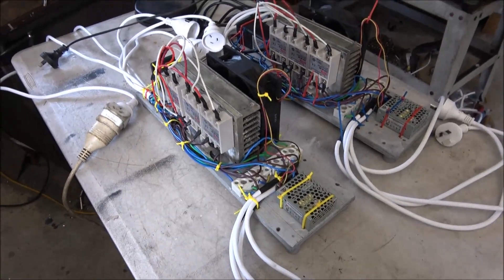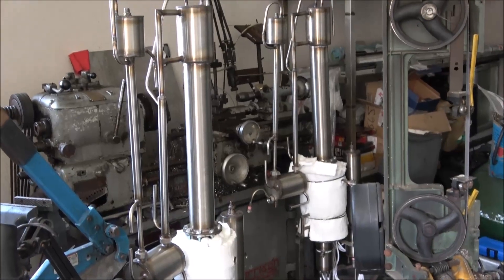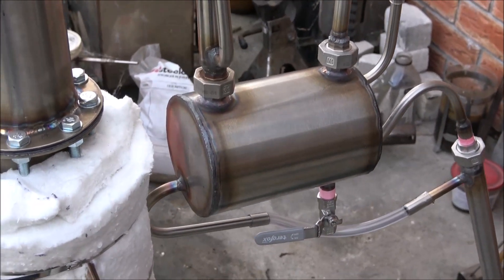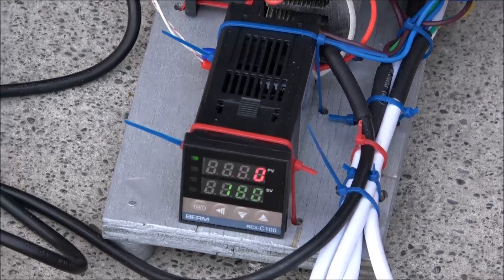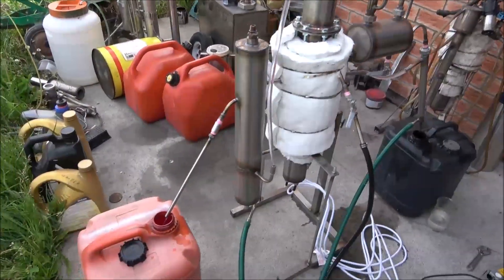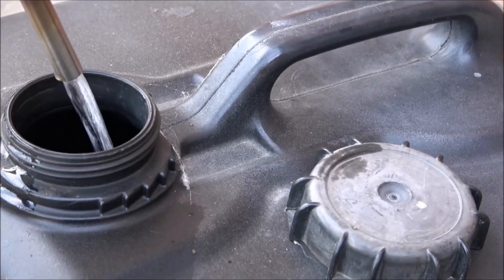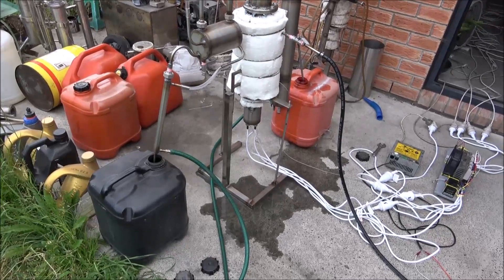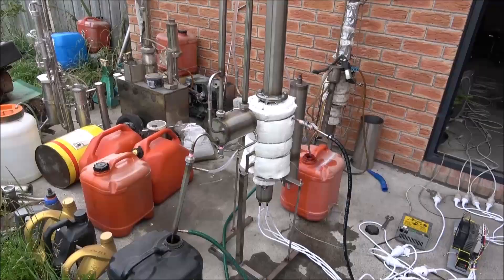Gasoline in diesel tank - (gasoline) separator 6kw.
Accidentally filling a fuel tank with the wrong type of fuel is a common problem that can cause significant trouble. Fuel rescue services often end up with containers full of mixed fuel that take up valuable space and become unusable. To avoid this issue, it is highly recommended to use a petrol (gasoline) separator. This small and handy machine can effectively separate the accidental fuel mix, making it reusable without any issues. It is a must-have tool for anyone who frequently deals with fuel mixing problems.
The test runs of the wrong fuel separators. Each unit is 6kw and potentially capable of separating up to 60L of wrong fuel per hour.